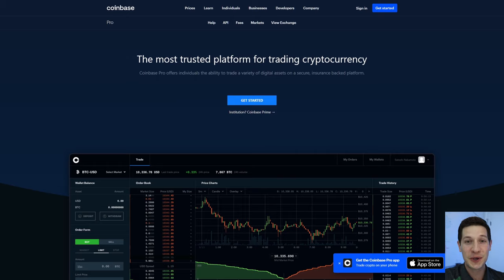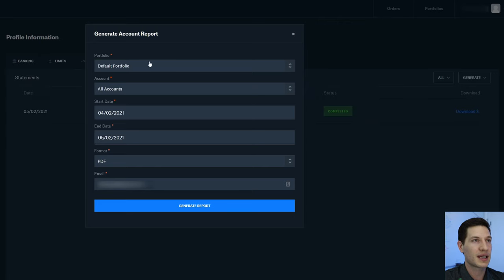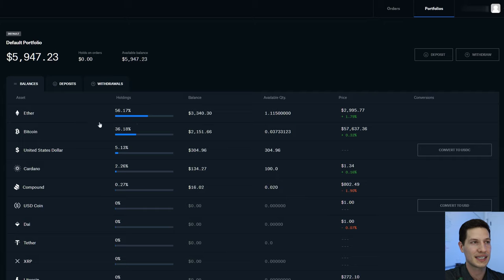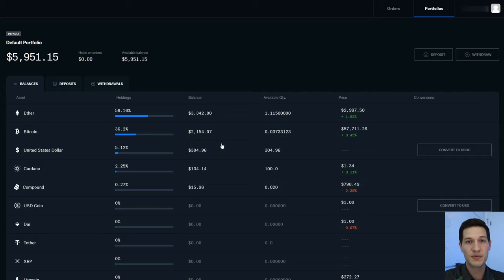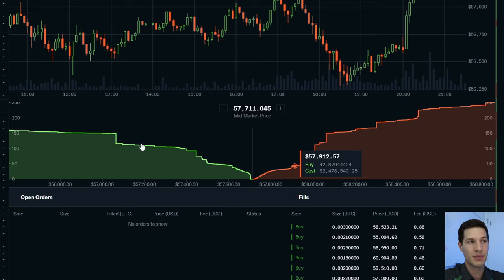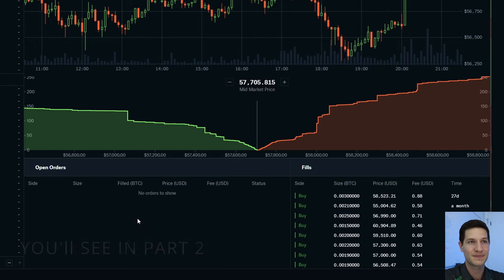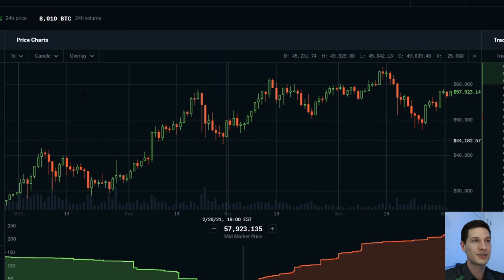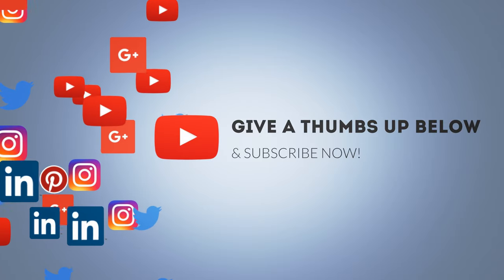✅ Coinbase Pro Tutorial | Full Guide & How to Read Candlestick Charts [Part 1] (2022)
How to Fund Account, Navigate all Tabs, Adjust Settings & Read Candlestick Charts.

Coinbase Pro Tutorial 2021 [Part 1]: How to Fund Account, Navigate all Tabs, Adjust Settings & Read Candlestick Charts. In this Coinbase Pro guide for beginners, intermediate and advance traders, I will go [Step-by-Step] on how to add to your bank account, transfer in coins, get you ready for your first trade and most importantly teach you how to read those candlestick charts!

00:00 Coinbase Pro Tutorial
01:15 Save 80% on Coinbase Pro vs Coinbase
02:28 🏦 Add Bank Account
02:46 Profile Tabs (Statements, Taxes etc.)
03:50 💵 Funding Account
04:30 Portfolio Page (Holdings & Performance)
05:13  🏧 Deposit Coin (From Coinbase or Wallet)
06:02 Trade Tab (Order Book, Trade Book, Market Depth)
08:24 💹 Chart
09:37 **Reading CANDLESICK CHARTS**
11:56 ⏭ Next Time in Part 2